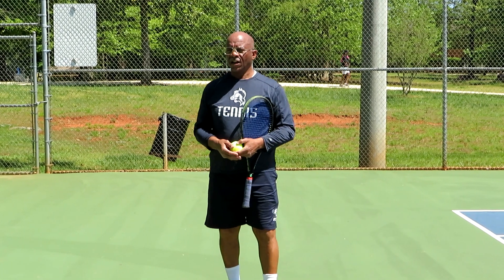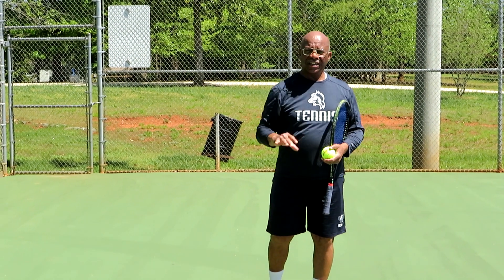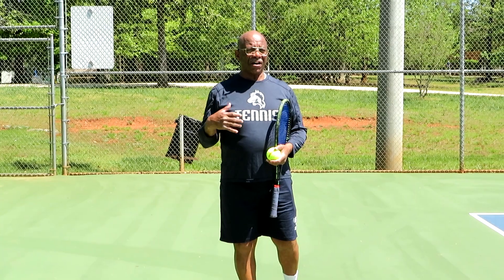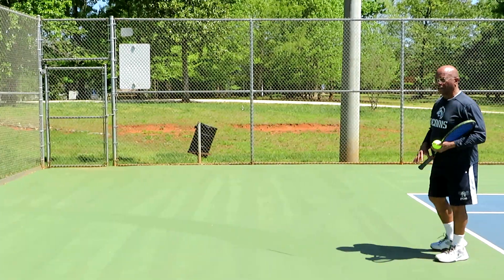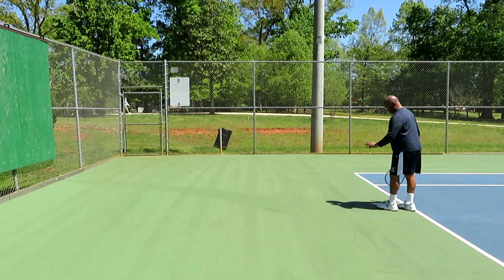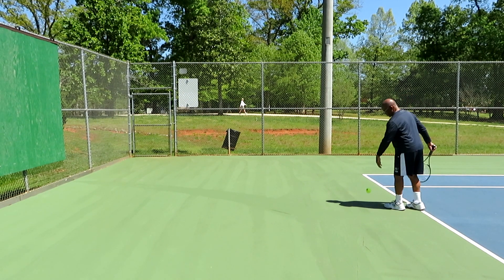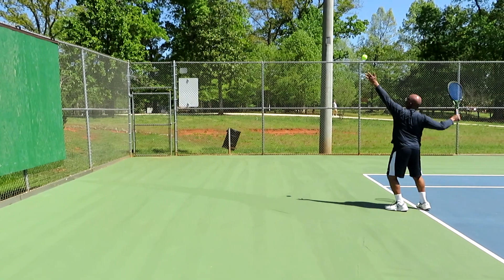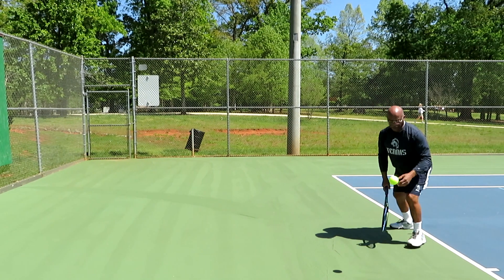13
Tennis backboard drills #13 Serves